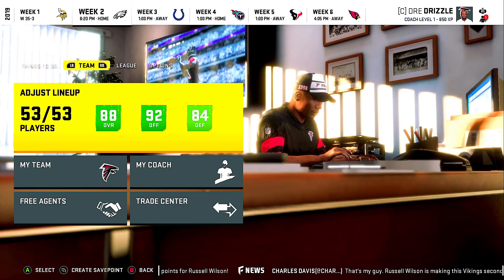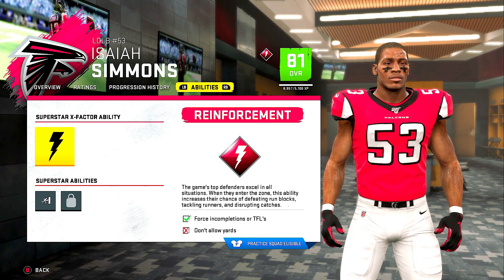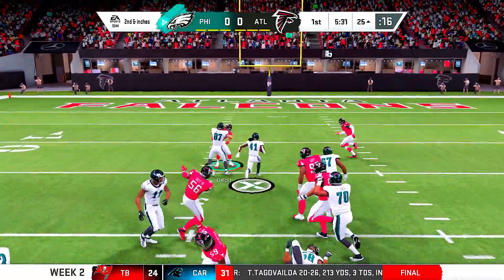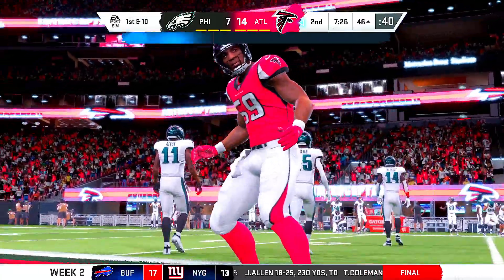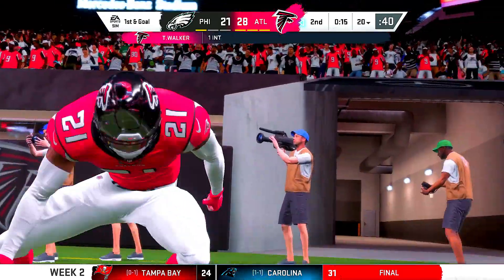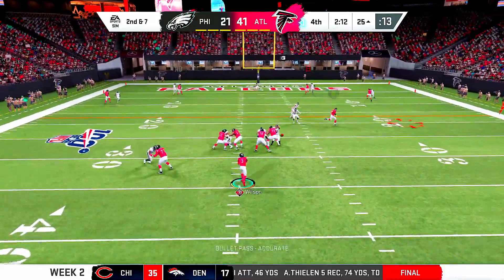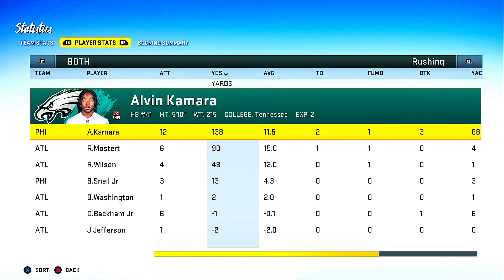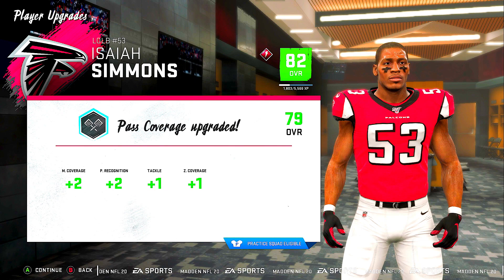MADDEN 20 CAREER MODE - TRADE ACCEPTED! ISAIAH SIMMONS JOINS THE TEAM!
Watch as we make a trade that can push us all the way to the Super Bowl!

~ DON'T FORGET TO HIT THE THUMBS UP BUTTON!!